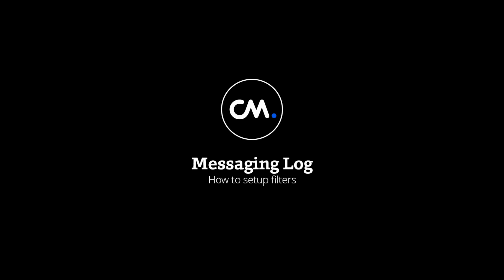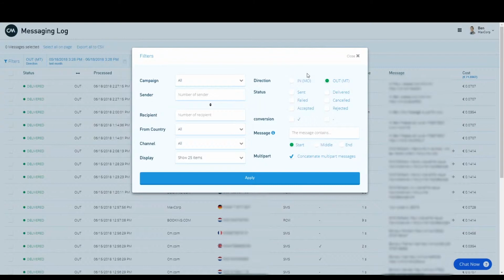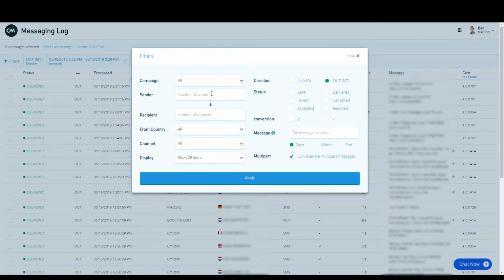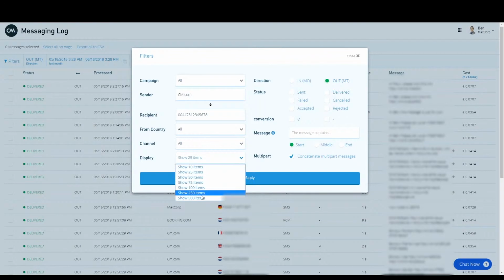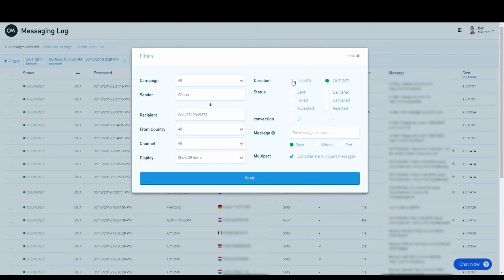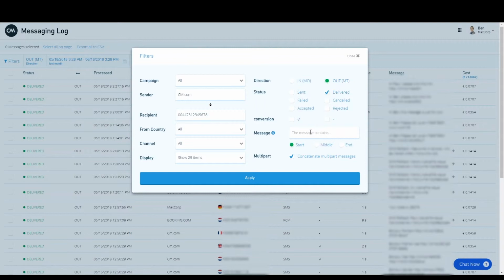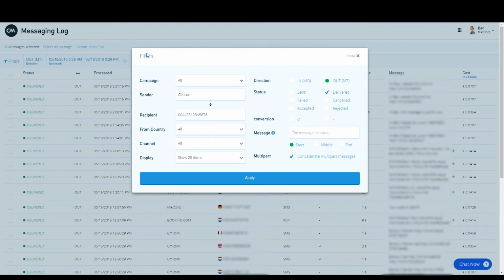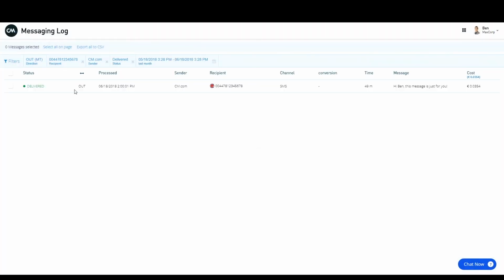Messaging Log - How to setup filters | CM.com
A tutorial about how to use all filter possibilities in Messaging Log.

COMPANY INFO
CM.com provides a communication platform (cPaaS) in the area of Messaging, Voice, Payments and Authentication. We call that TEXT, TALK, PAY and ACCESS: a smart combination of text messaging, and other messaging channels, interactive voice solutions, and Europe’s most innovative payments solutions.

Enabling global brands and enterprises to communicate with their customers in the most efficient way in order to drive conversion.

CM.com is both addressable via API’s as well as Web apps. Our services are used all over the world by cloud service providers, telecom operators and enterprises.

Be part of it. CM.com